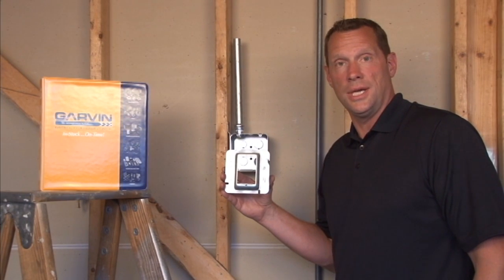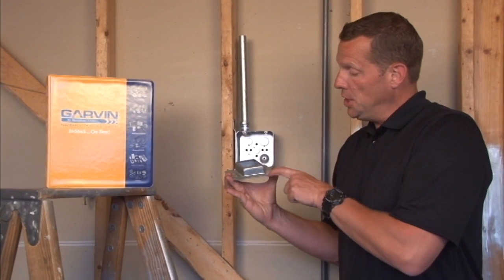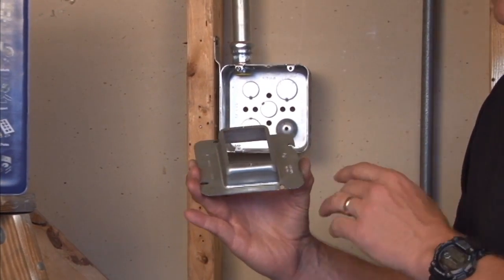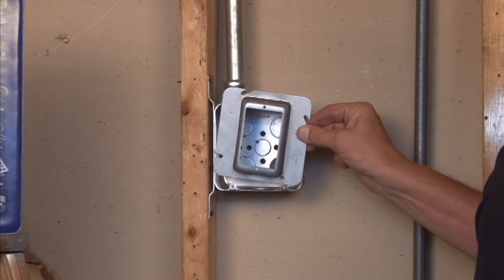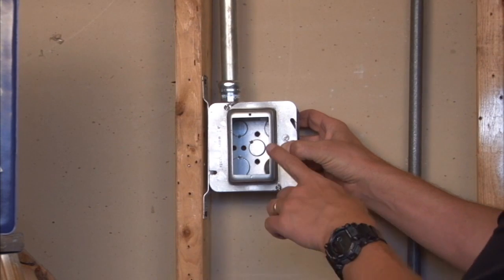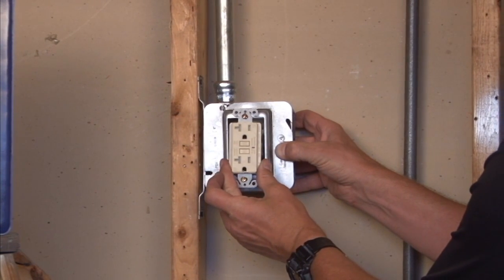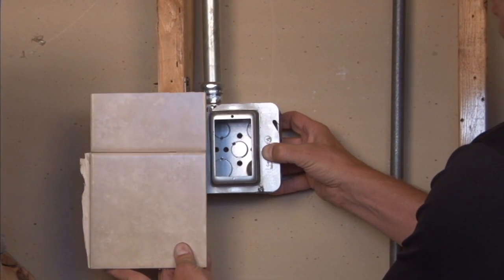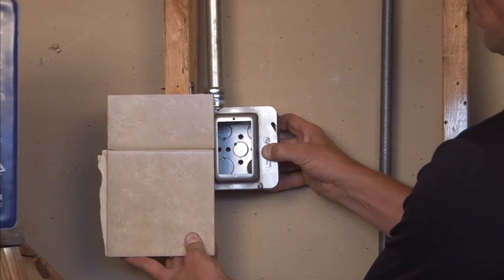Square Box Cover: 4-11/16" Square One Gang 1-1/4" Raised Device Ring 72C16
- 4-11/16" square one gang 1-1/4" raised device rings are used to mount switches or receptacles on junction boxes that are 1-1/4" deep on a finished-wall surface. The tapped 6-32 device mounting tabs accept switches devices and receptacles. The angled slots on the covers compensate for up to 12° of box misalignment on upright framing members.